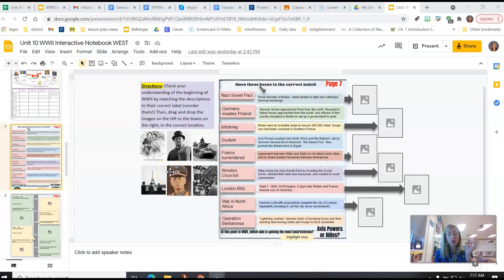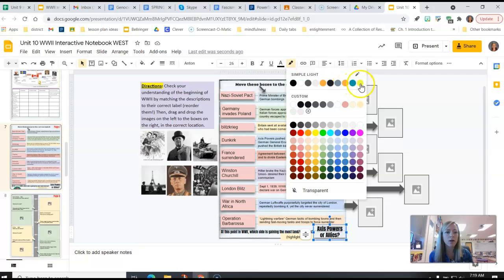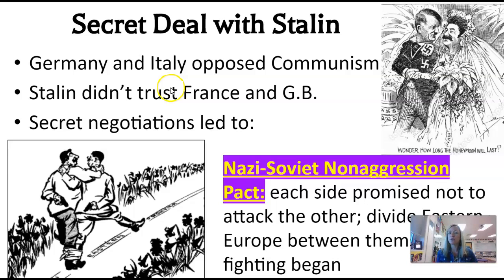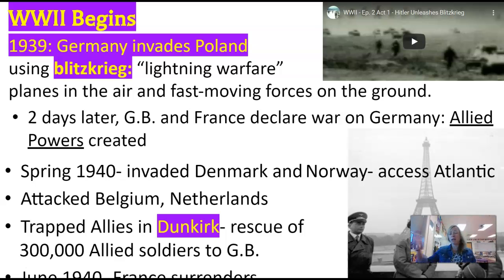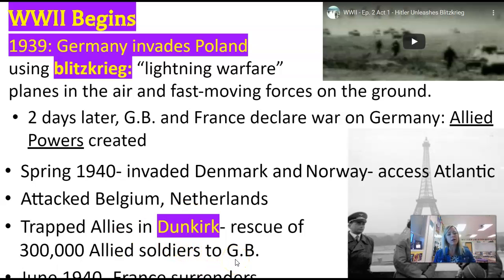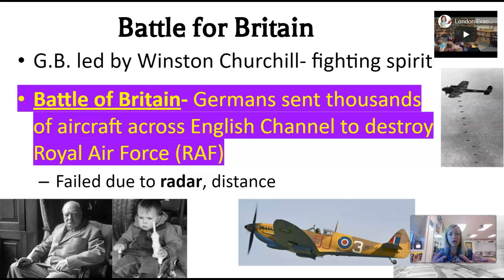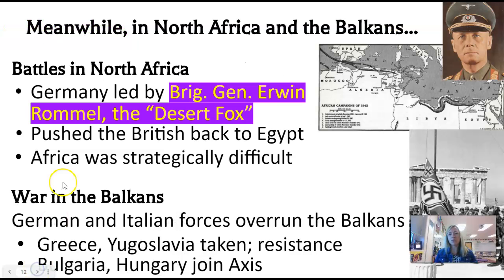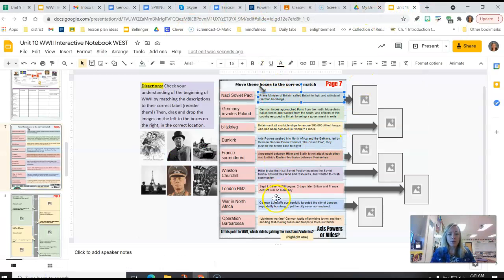5/5 WWII begins lecture